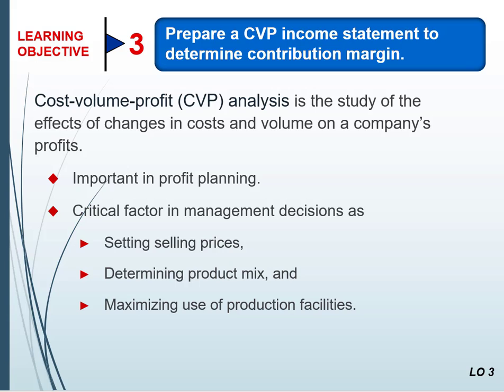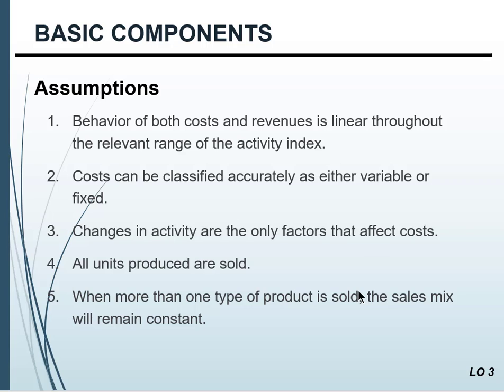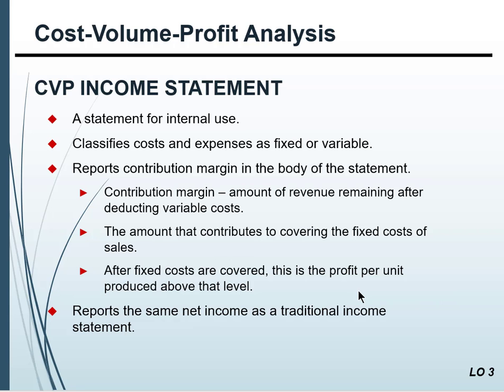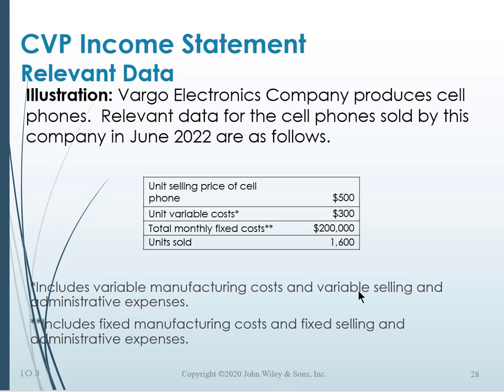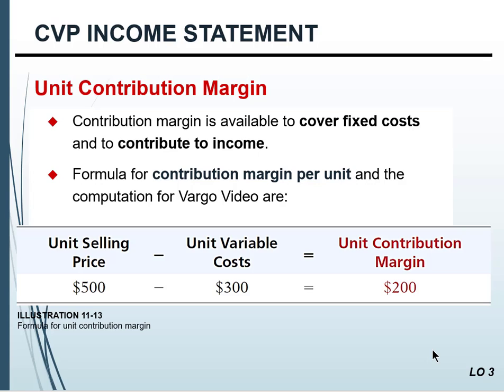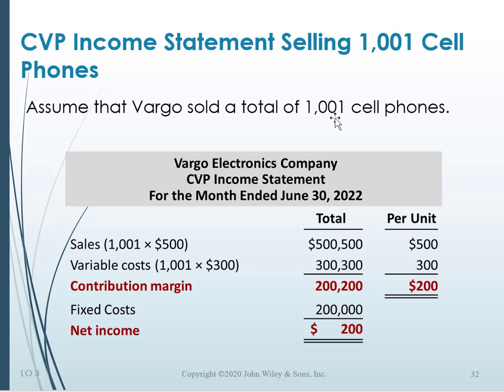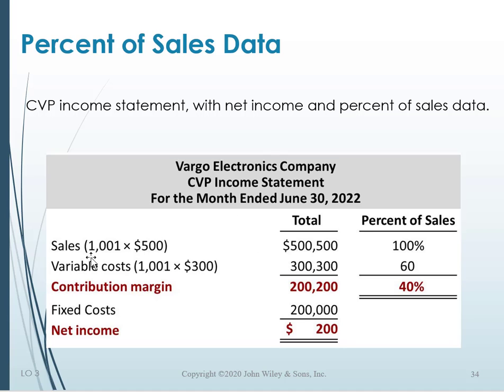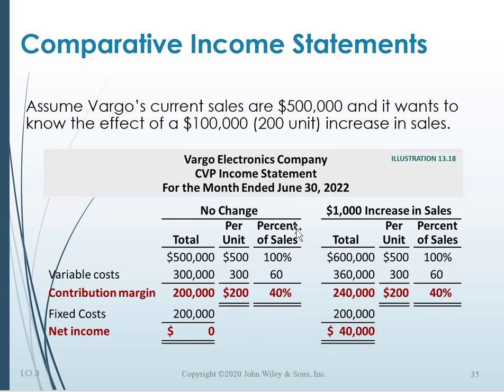Cost Volume Profit Analysis C13 PT3